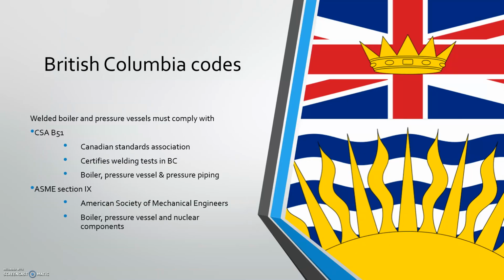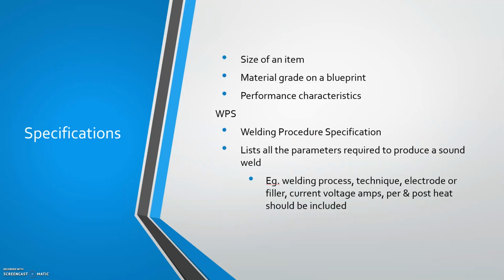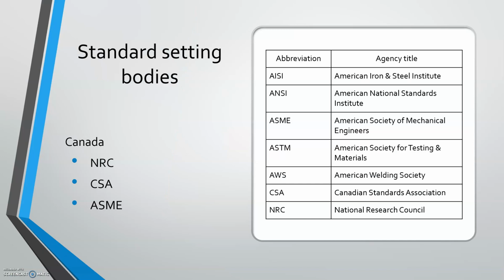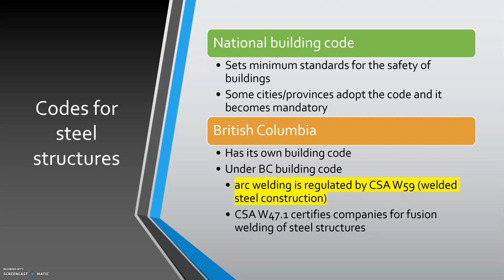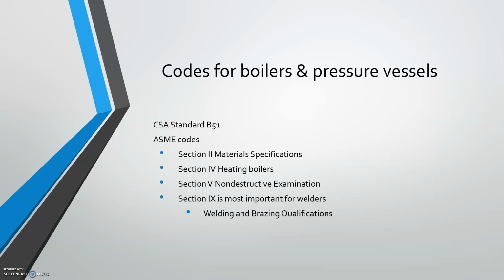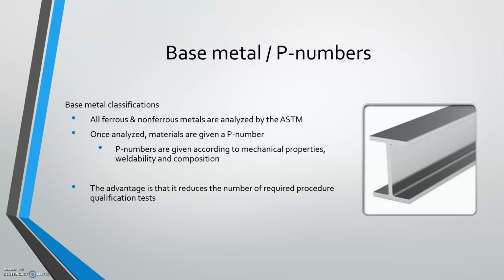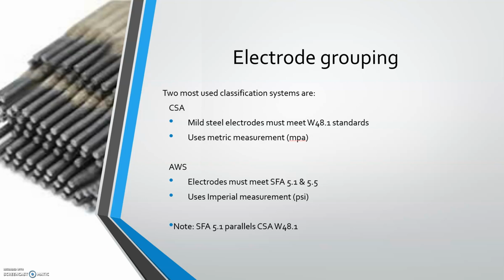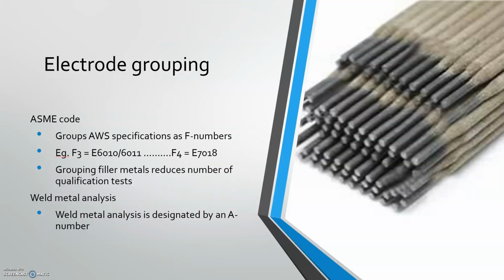RK5 Power point Recording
This video covers the first half of the RK5 codes, standards & specifications module and is intended for students.